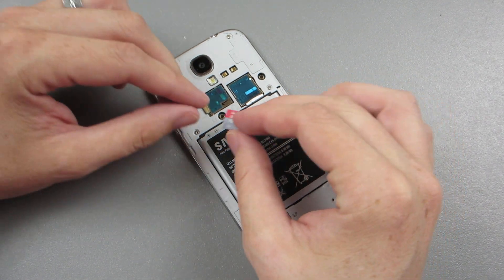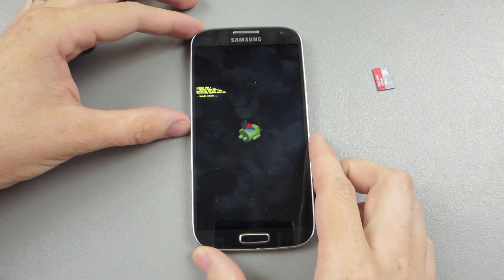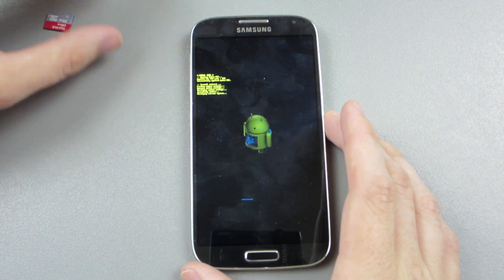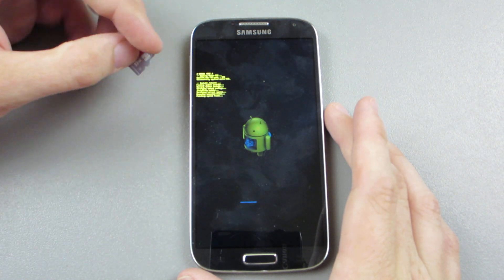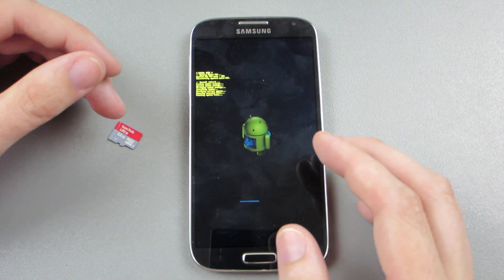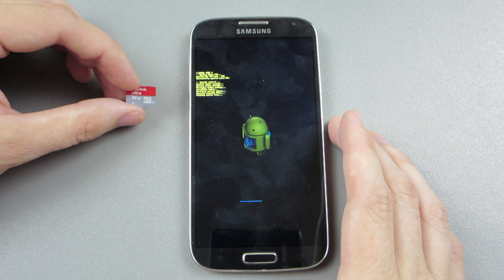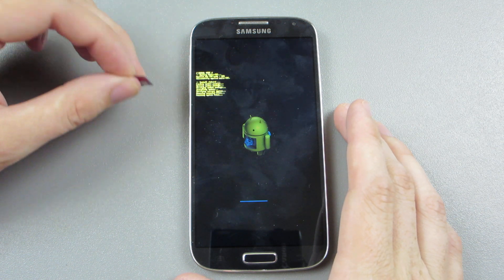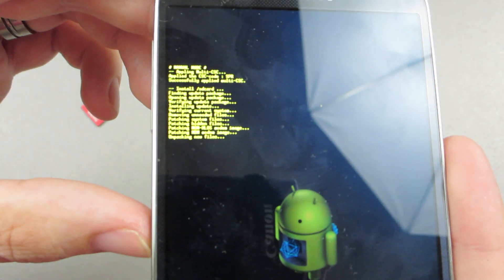How To Manually Update the Sprint Galaxy S4 to MF9!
This is how I found out about the MF9 update,